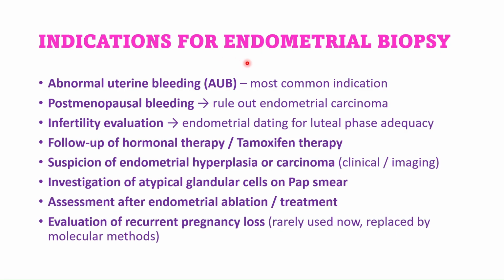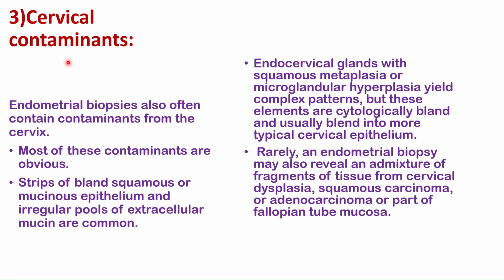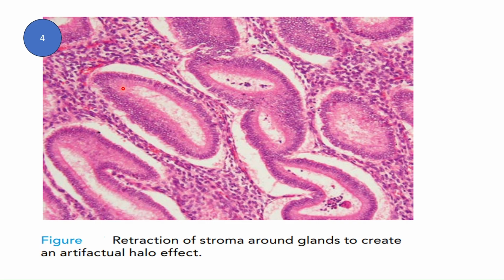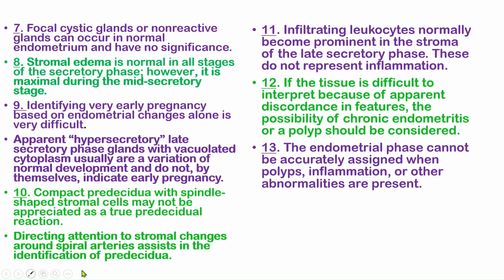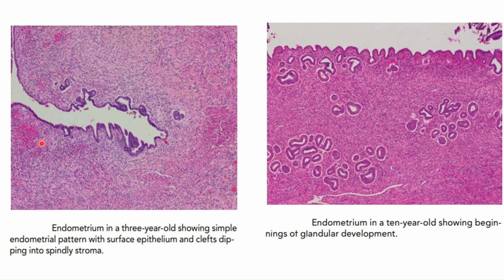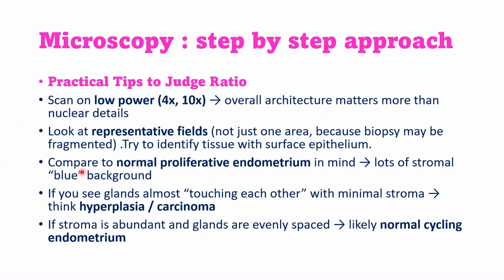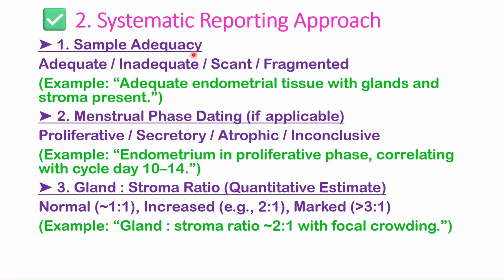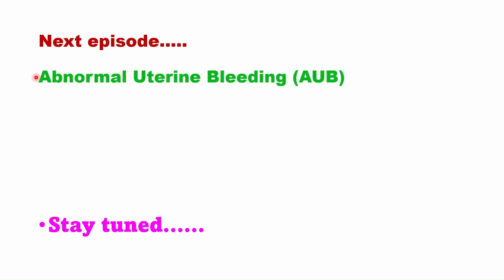Endometrial Pathology 🌸 | Ep. 3 – Biopsy Reporting ApproachSystematic Step-by-Step Guide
📚 Episode 3 of the Endometrial Pathology Series is out!
Learn the systematic approach to reporting endometrial biopsy – key for accurate diagnosis and clinical decision making.

🎯 Ideal for MBBS students, pathology PGs & lab professionals preparing for exams & practicals.

💡 Save | Share | Follow for Episode 4!